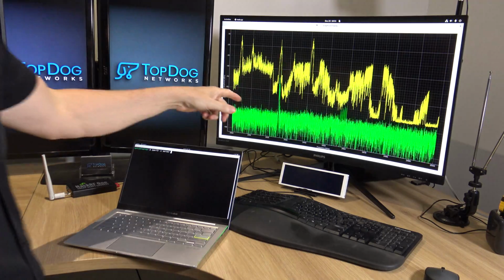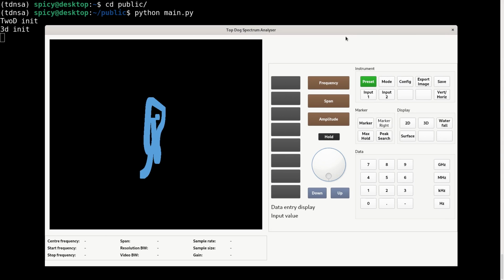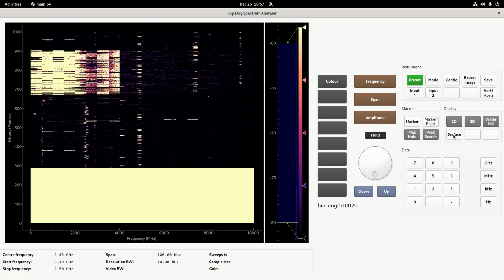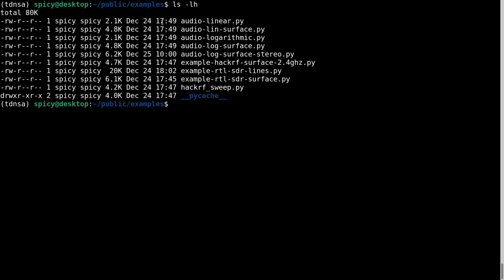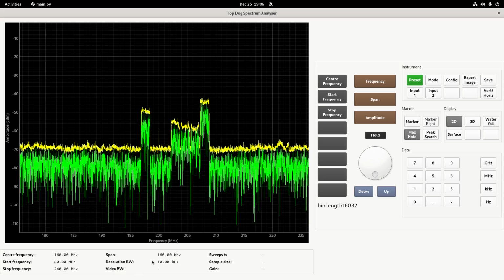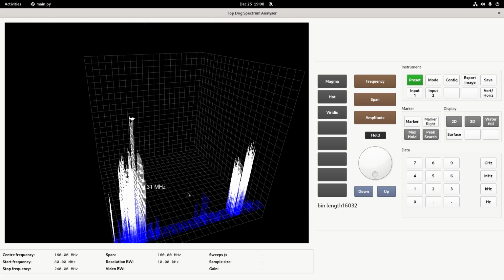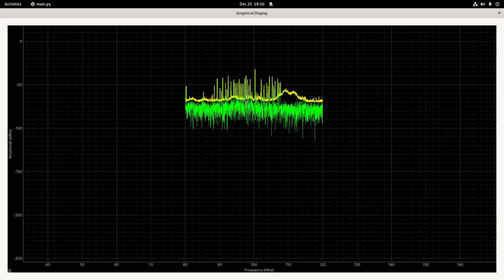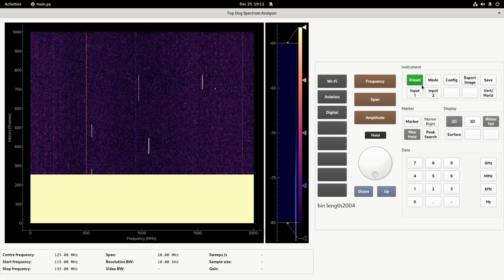Python based open source spectrum analyser - HackRF, RTL-SDR and audio.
This program is designed to be like a real world old school spectrum analyser. It covers all the frequencies that the HackRF can do, and can also do very high speed sweeps across a wide band of RF.

If you are interested in helping to polish this project off and know python, then get in touch at or join the IRC channel. Click the 'about' on this channel for details.